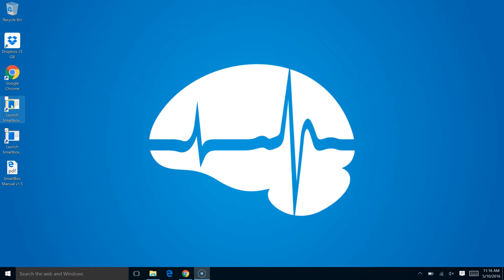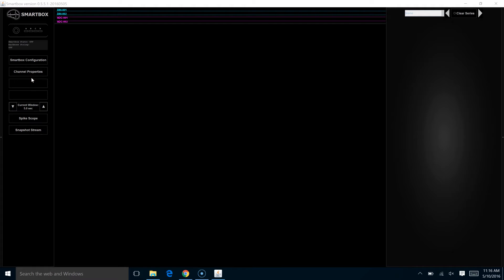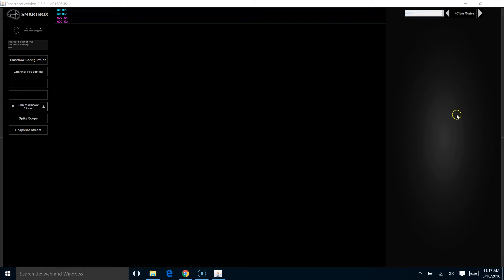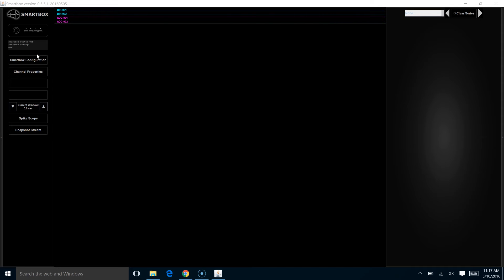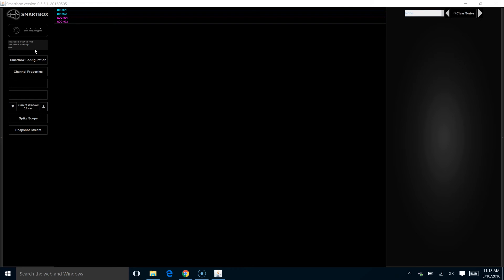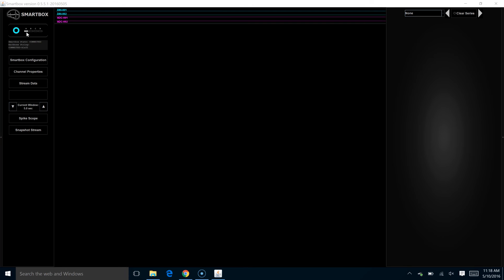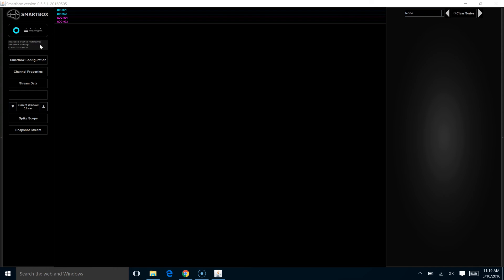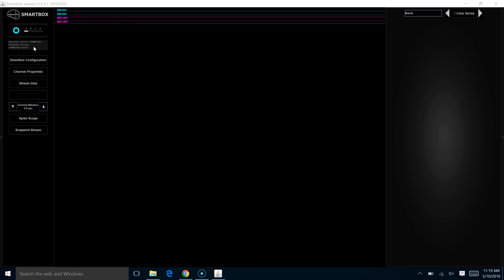SmartBox V2 Walkthrough: GUI